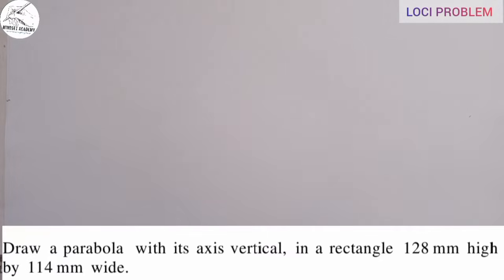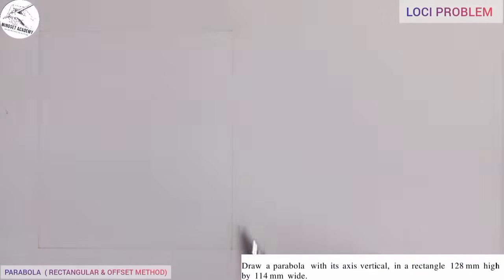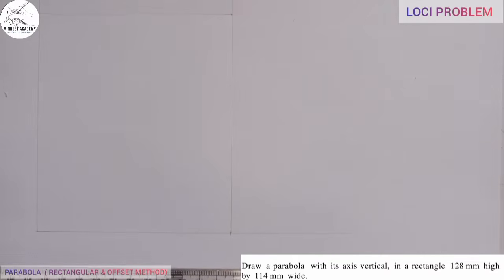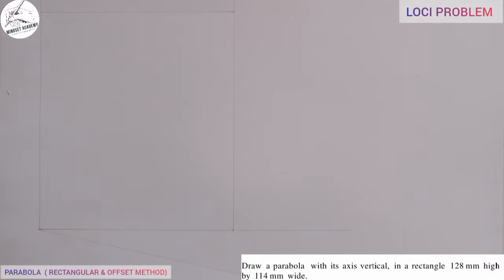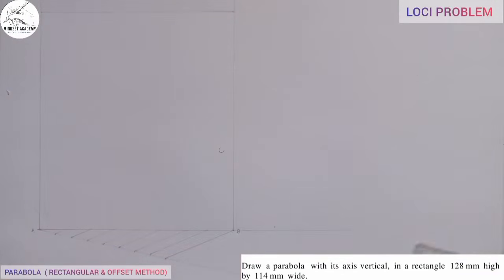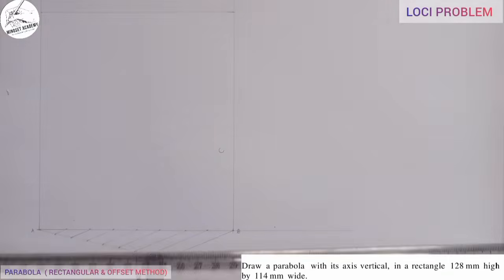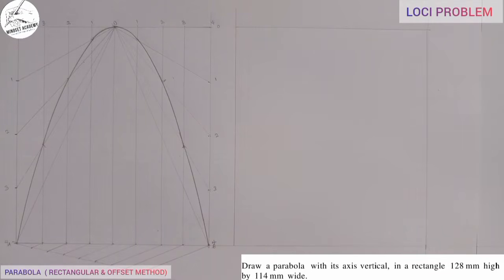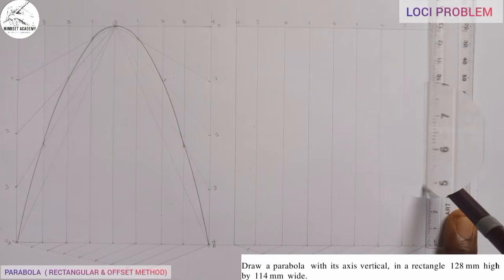PARABOLA using Rectangular Method and Offset Method of Construction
In this tutorial you will learn how to draw a parabola using rectangular method and offset method of construction